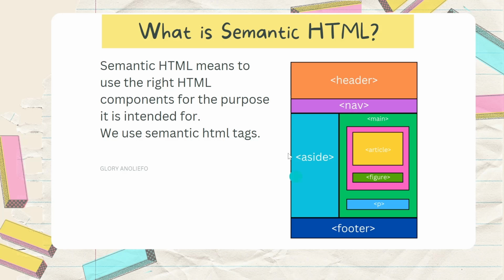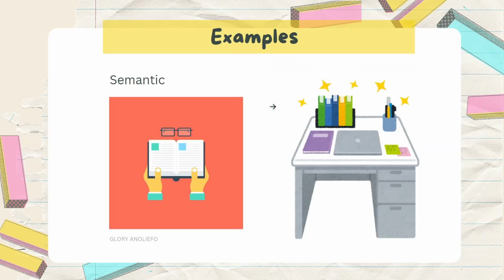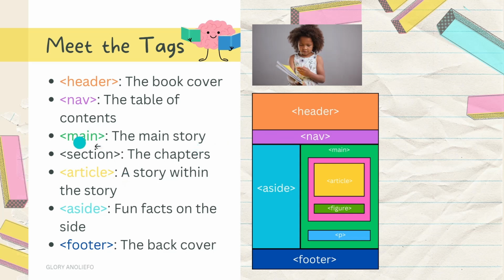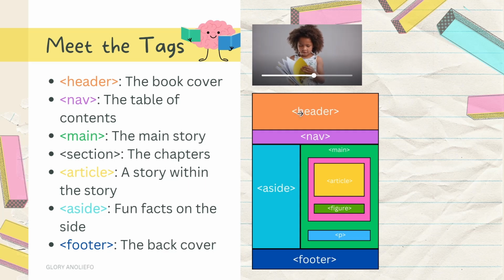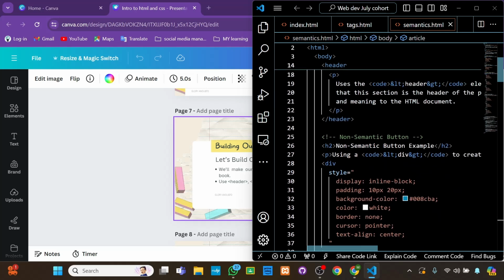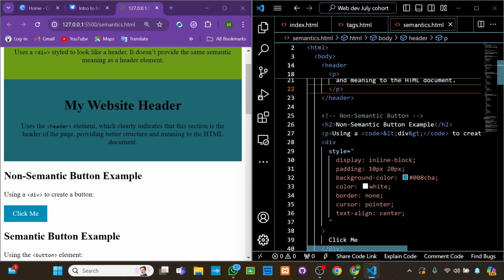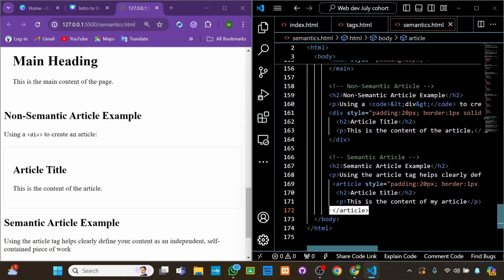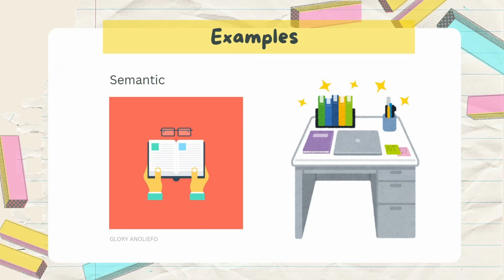Unveiling the Power of Semantic HTML Coding | How to write Semantic HTML | Semantic tag html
Welcome to our beginner-friendly tutorial on Semantic HTML! In this video, we’ll explore the difference between semantic and non-semantic HTML and why using semantic elements is important for web development.

Understanding semantic HTML will help you create more accessible, readable, and SEO-friendly websites.

In this video, you will learn:
1. What Semantic HTML is
2. The benefits of using Semantic HTML
3. Examples comparing non-semantic and semantic HTML elements, such as buttons, headers, and articles

By the end of this tutorial, you’ll be able to:
- Identify and use common semantic HTML tags
- Improve the structure and accessibility of your web pages
- Create cleaner and more meaningful HTML code